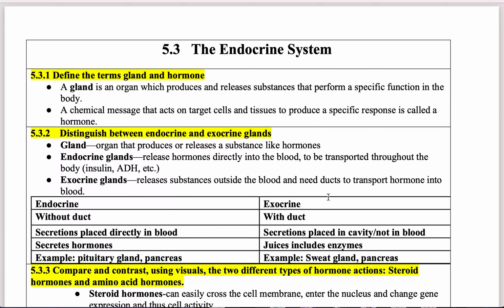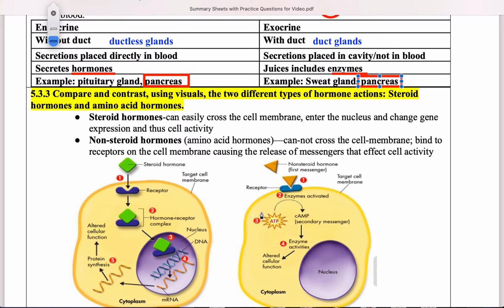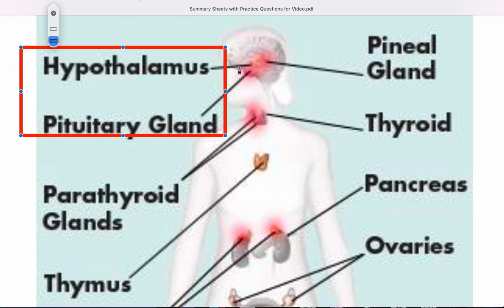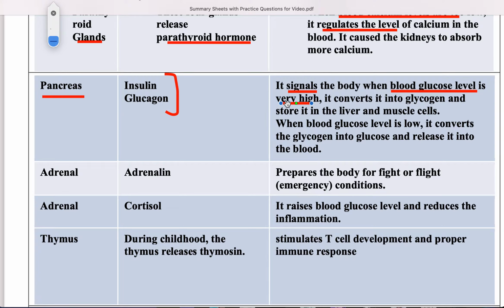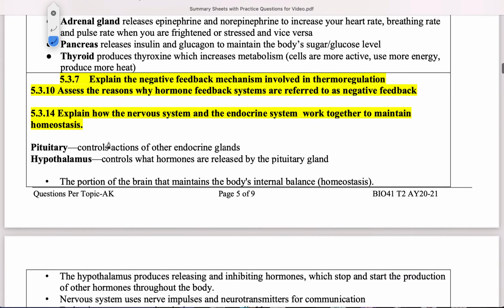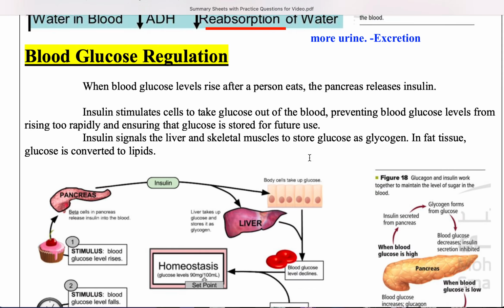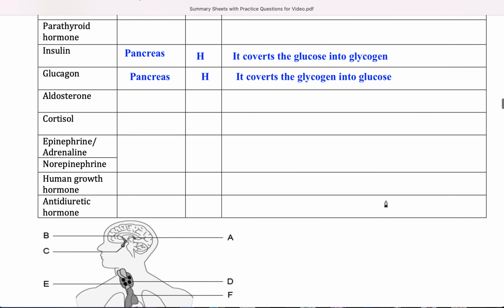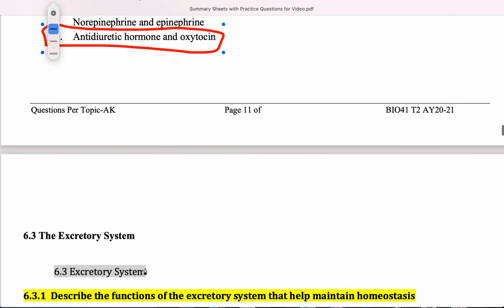The Endocrine System - Summary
00:00 Start
01:20 Types of glands
04:00 Types of hormones
07:00 Major Gland and their functions
12:50 Pair of glands/hormones
13:40 Sequence of steps- Negative Feedback mechanism
16:00 Temperature Regulation
17:00 Water Regulation
19:00 Glucose Regulation
19:50 Positive Feedback
22:00 Practice Questions